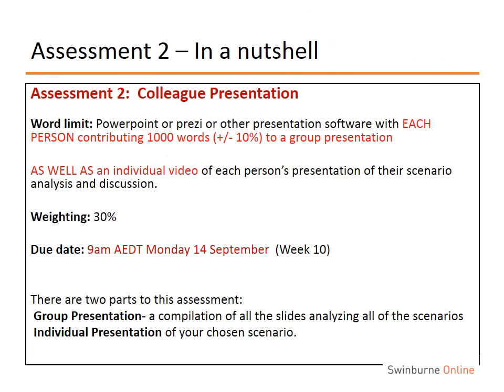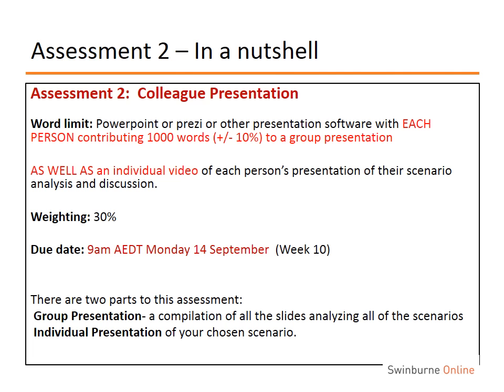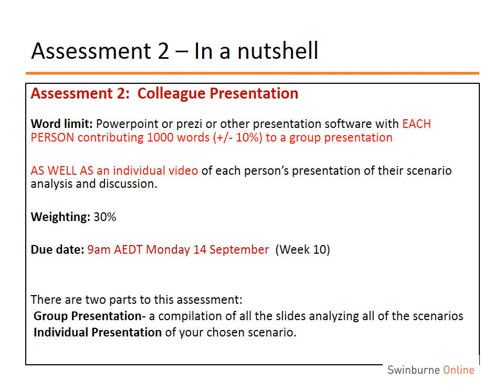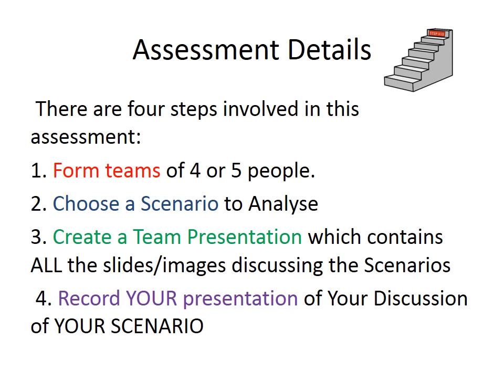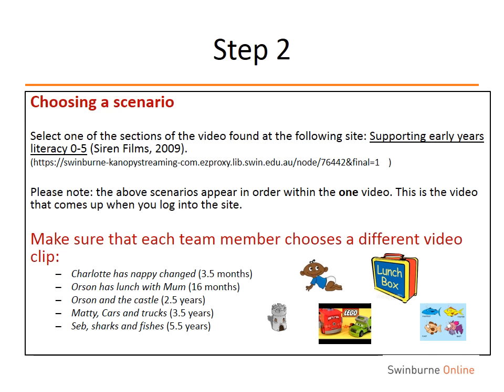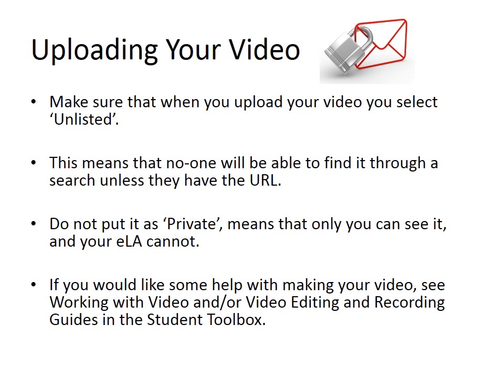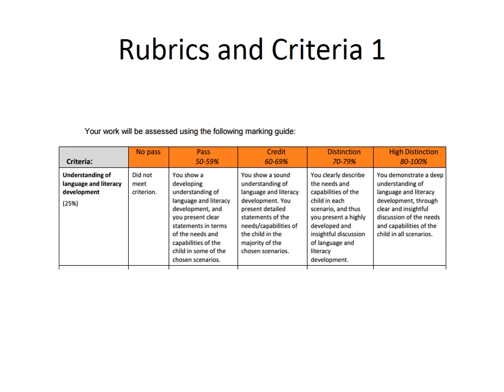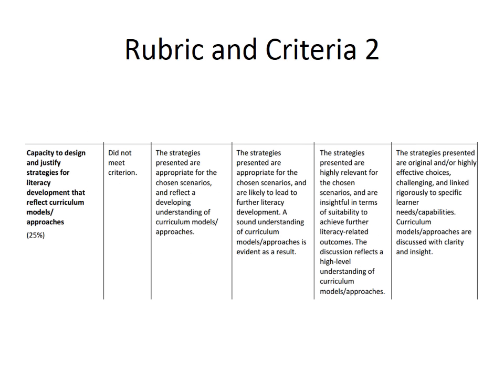Ronni Chern FLIPPED COLLABORATE EDU 10002 12 August 2015